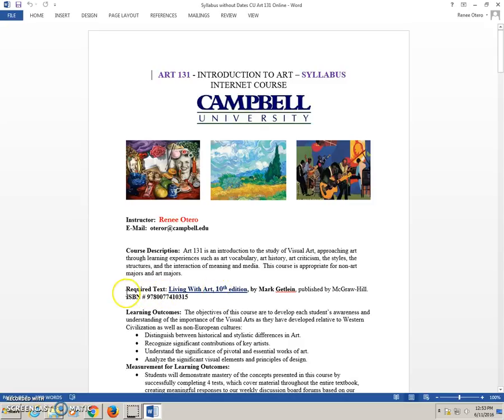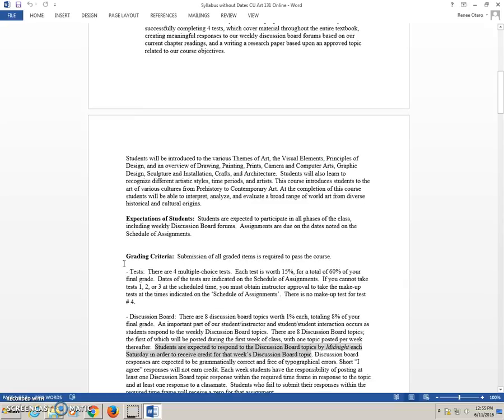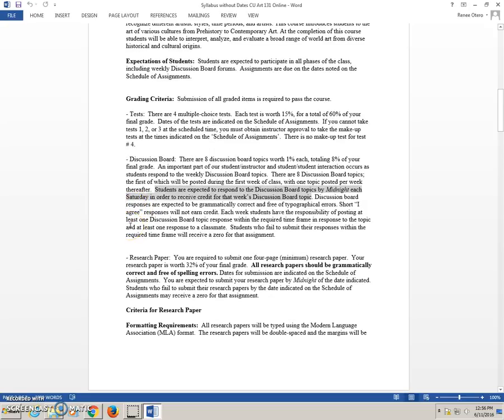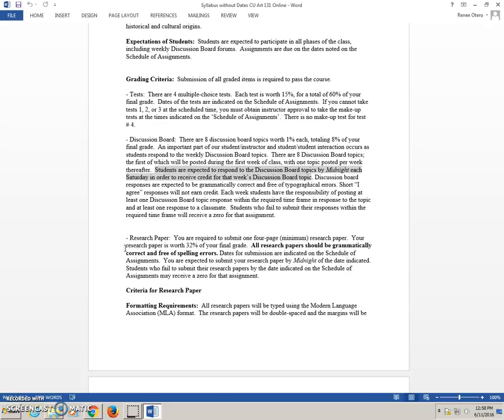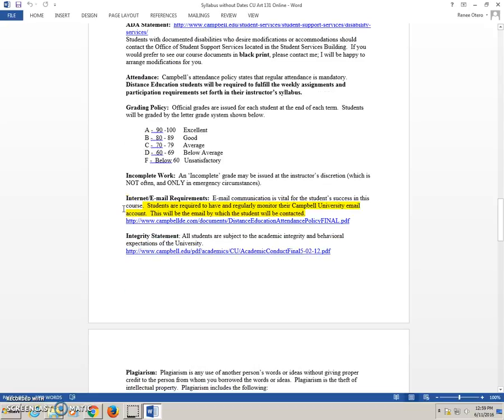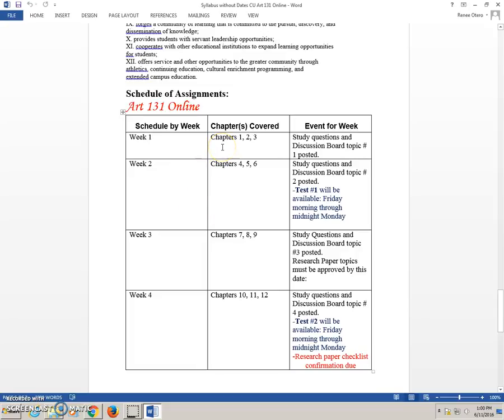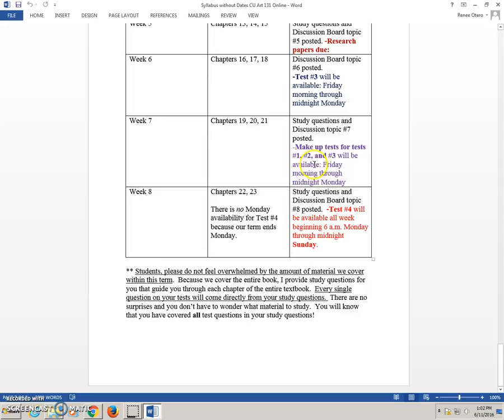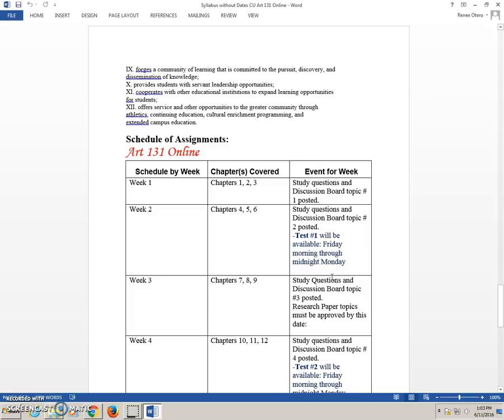CU Online Art 131 Syllabus Video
This video provides a comprehensive overview of our CU Online Art 131 course syllabus.